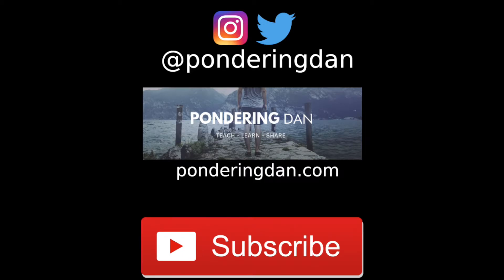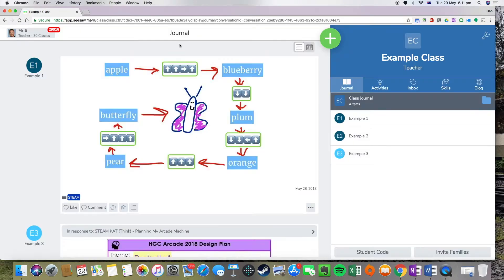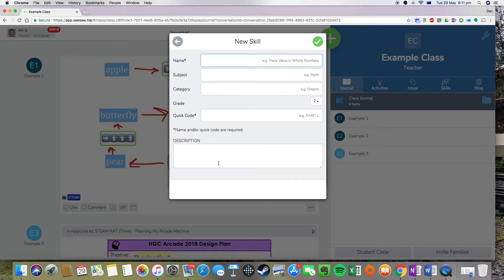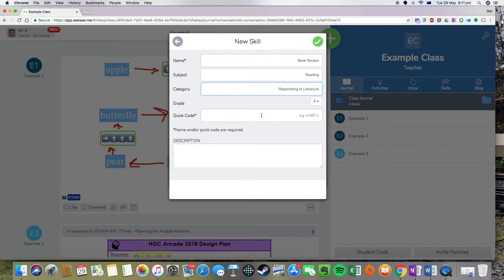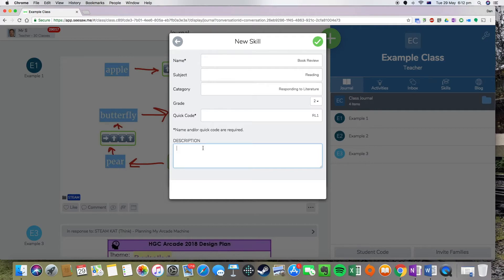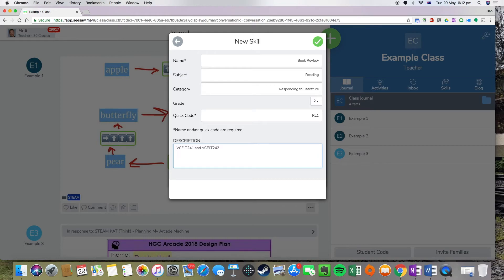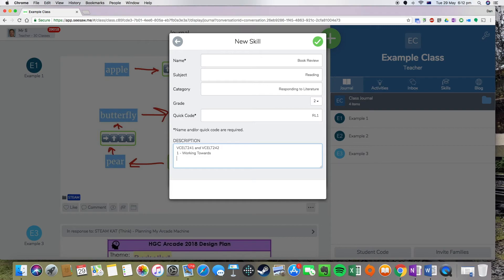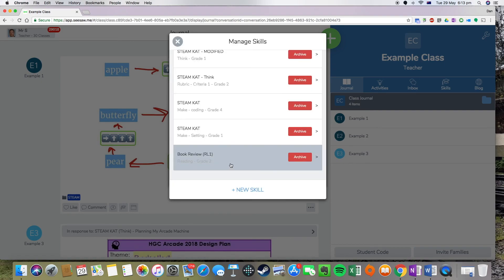How to Set up a Skill in Seesaw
Seesaw is an amazing tool for teachers but just how much are you getting from it? Learn how you can set up skills ready to assign to students work.